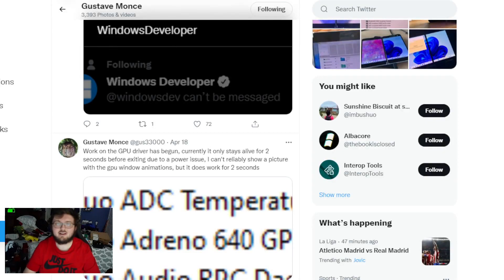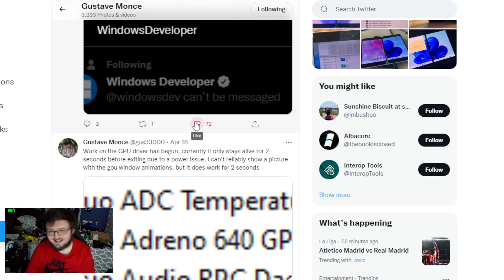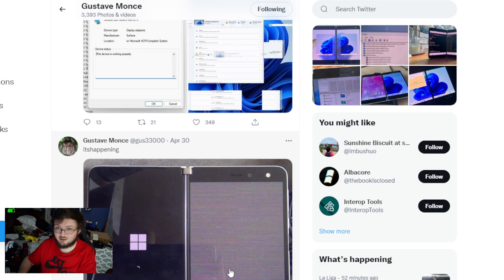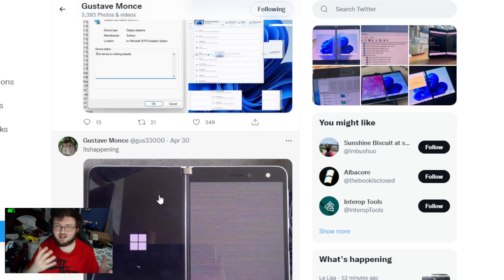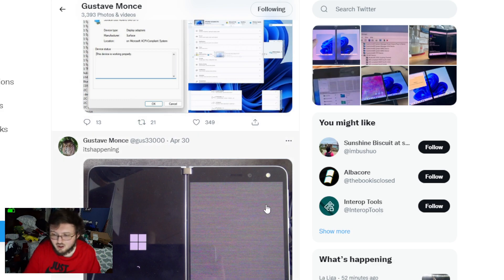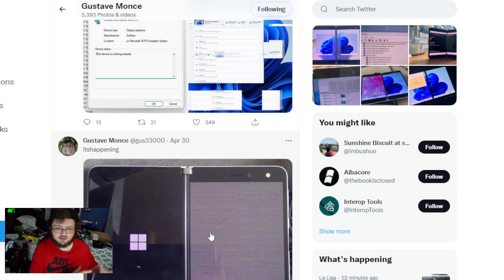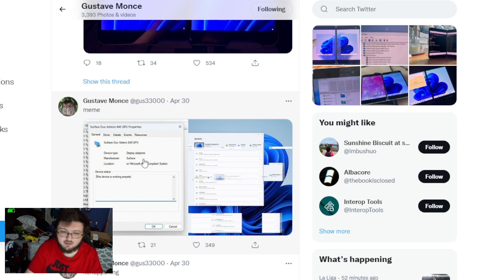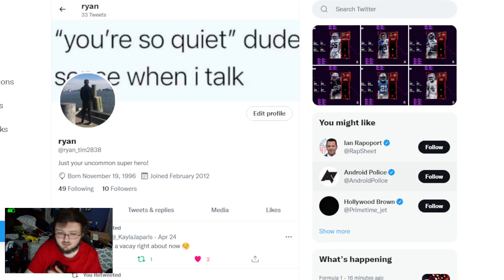HUGE WINDOWS 11 ON THE MICROSOFT SURFACE DUO PROGRESS UPDATE! THIS IS INSANE!!!